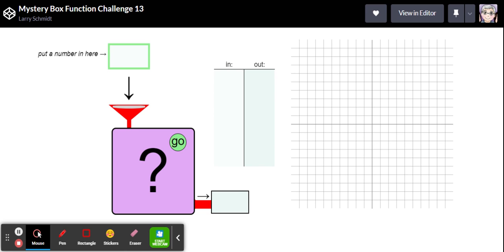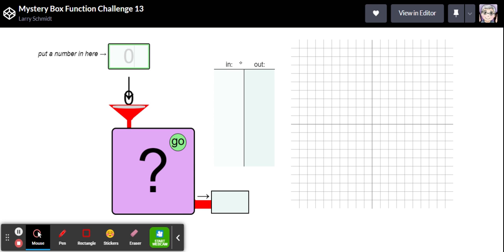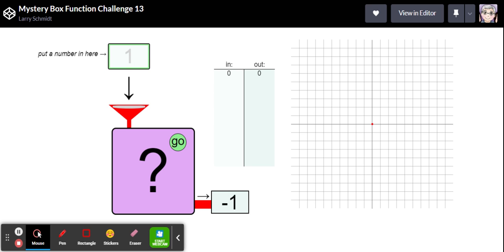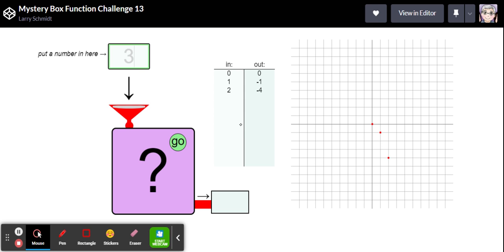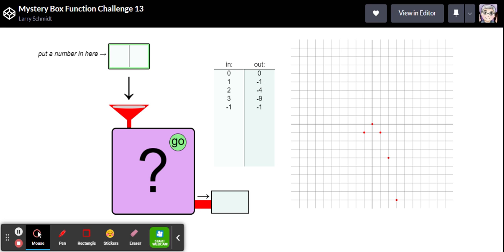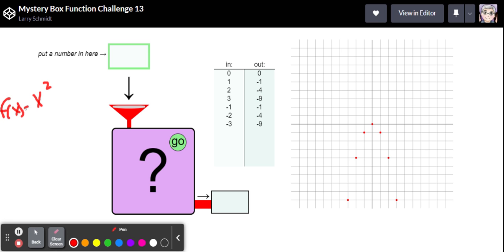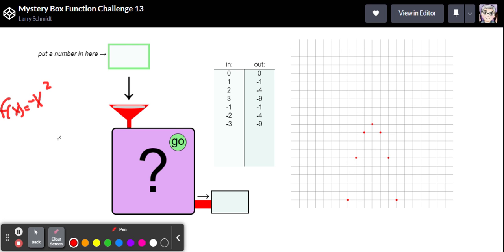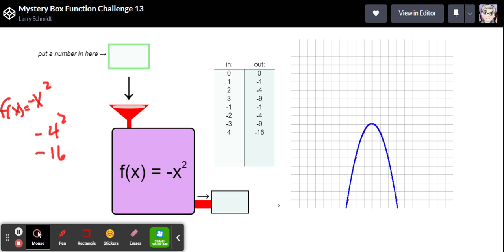Mystery Box Function Challenge 13